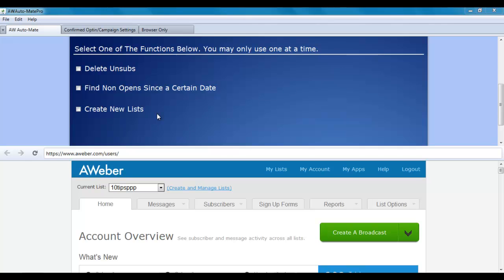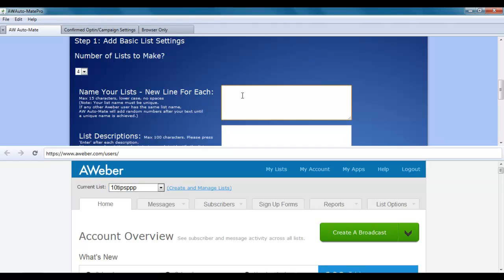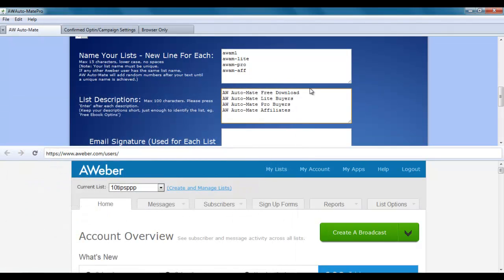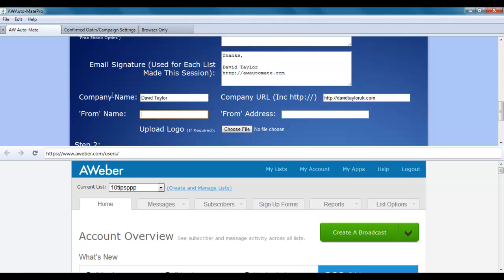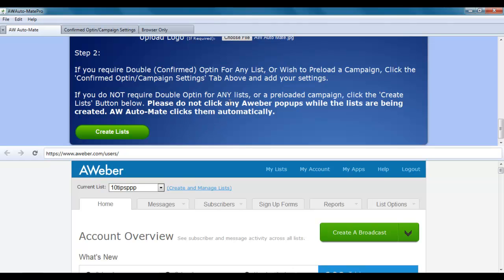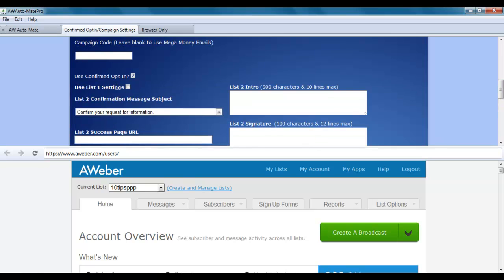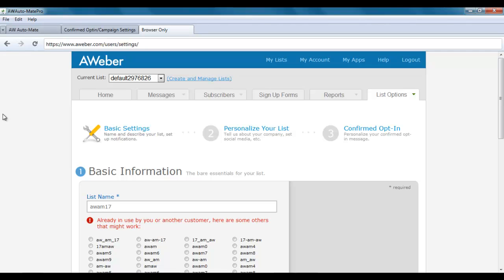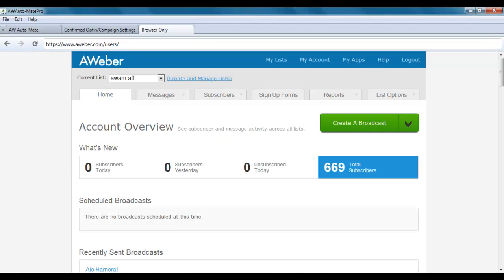AW Auto-Mate List Creation Function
How to use the list creation function of AW Auto-Mate. Watch as I create four lists while only inputting one set of data.